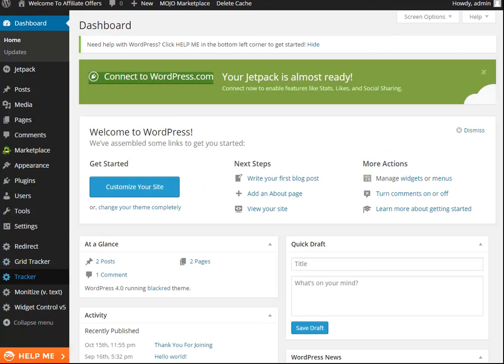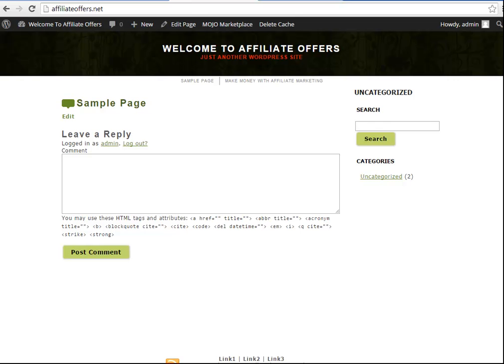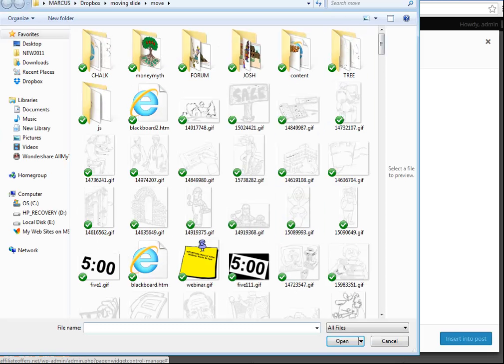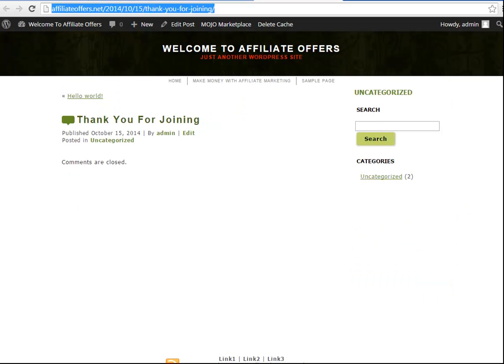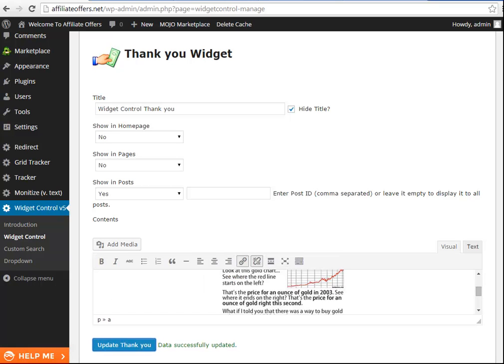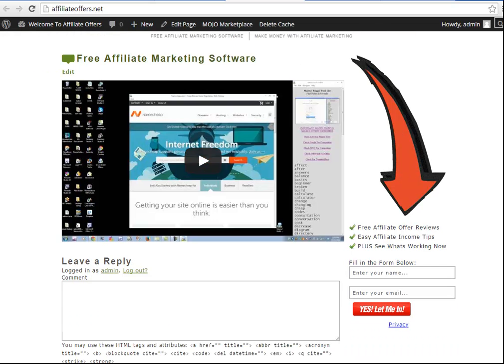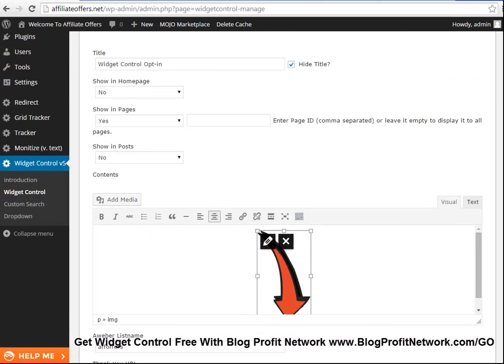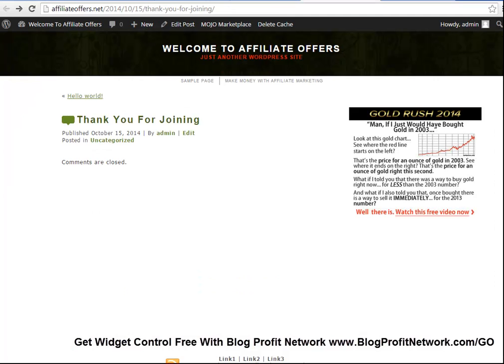Creating An Opt Page On Your Wordpress Blog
- get free plugins with blog profit network... here is how to turn your wordpress blog into an opt in getting machine with a simple plugin.